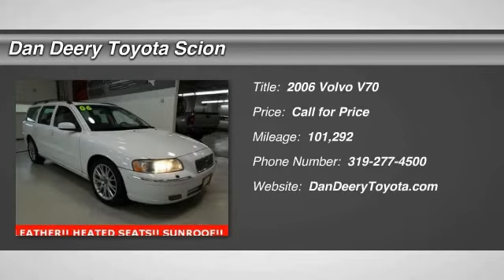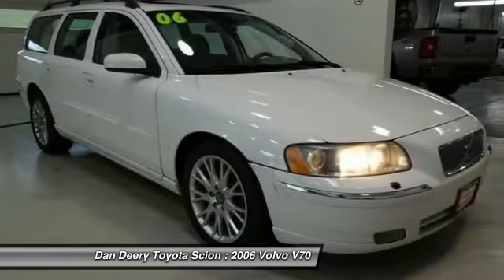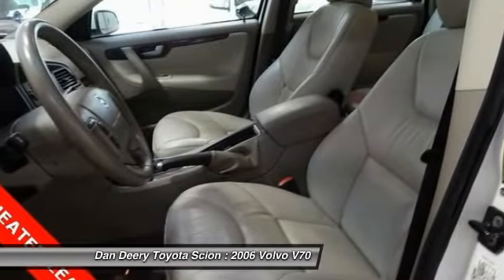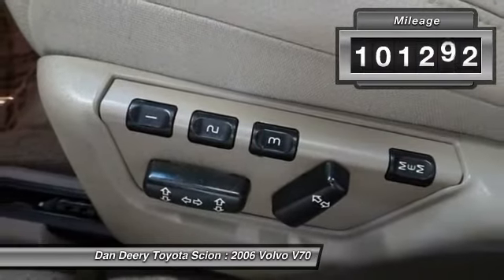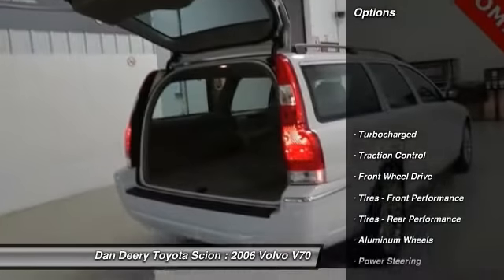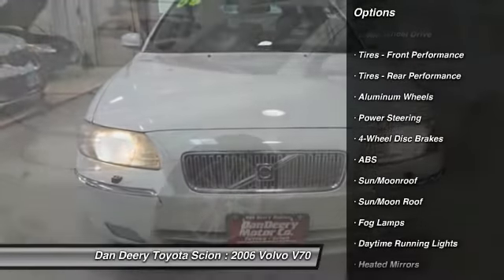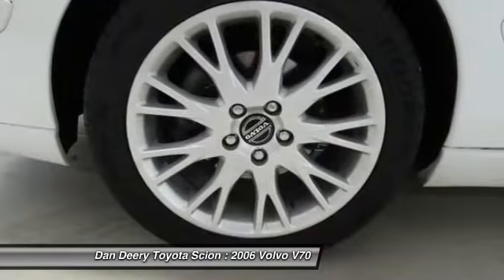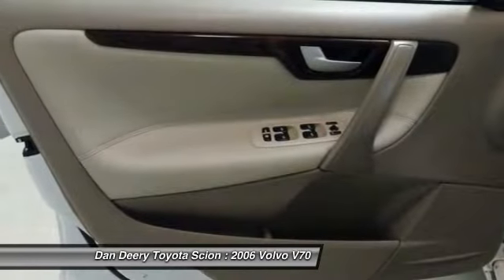2006 Volvo V70 Cedar Falls IA U10001A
2006 Volvo V70 2.5L Turbo

LEATHER!!! MOONROOF/SUNROOF!! ALLOY WHEELS!! LOCAL TRADE!! HEATED SEATS!! Salvage Title but looks and runs great!! Get ready to ENJOY! Dan Deery Toyota means business! Tired of the same tiresome drive? Well change up things with this superb-looking and fun 2006 Volvo V70. This terrific Volvo is one of the most sought after used vehicles on the market because it NEVER lets owners down.  Serving the Cedar Valley Area for 3 Generations as one of MIDWEST'S LARGEST DEALER GROUPS including Cedar Rapids, Dubuque, Iowa City, Des Moines, West Des Moines, Davenport, Clinton, Urbandale, Marion, Marshalltown, Mason City, Fort Dodge, Ankeny, Waterloo, Ames, Burlington, Quad Cities, Waukee, Johnston & Muscatine.